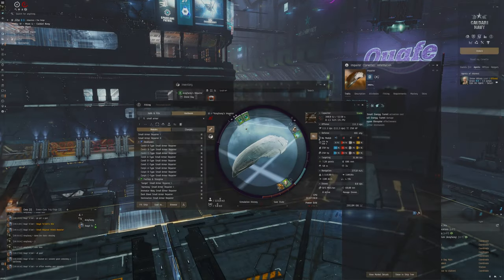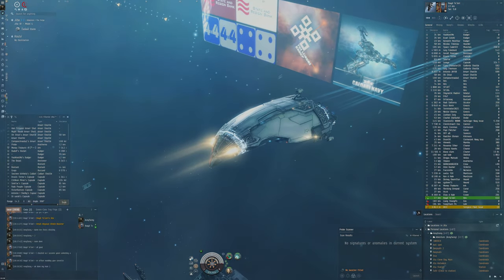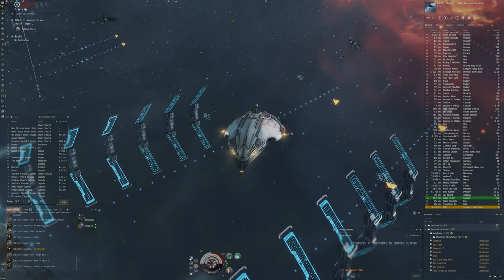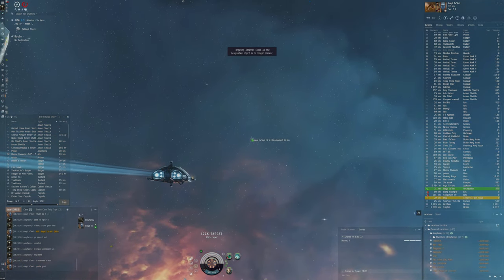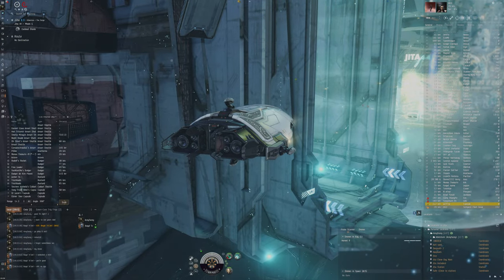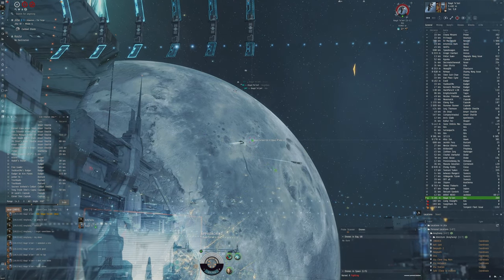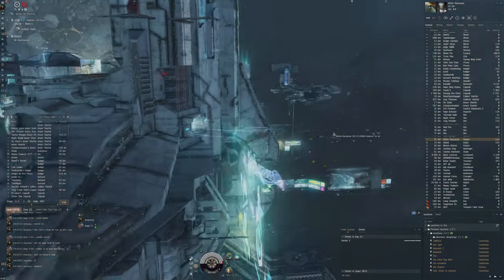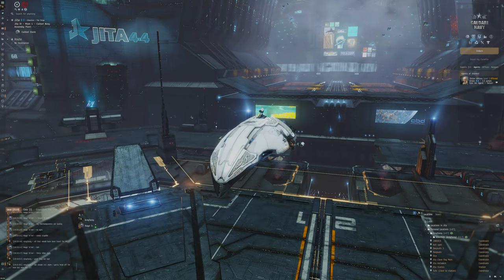EVE Online - 200 mil Corvettes 1v1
Me and my friend fight in expensive corvettes. Quite fun!

Fit used:
[Impairor, op impairor]
Centii C-Type Small Armor Repairer
Imperial Navy Heat Sink

Small Focused Pulse Laser II

Conflagration S x2